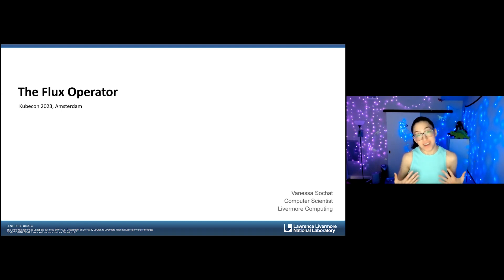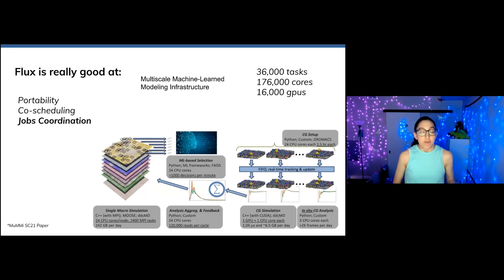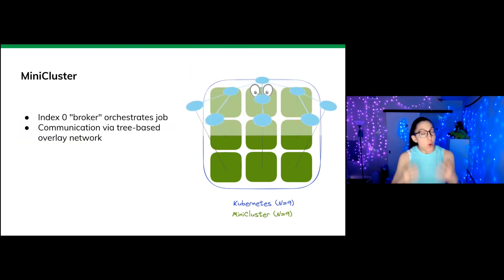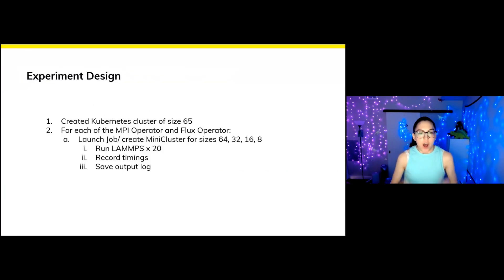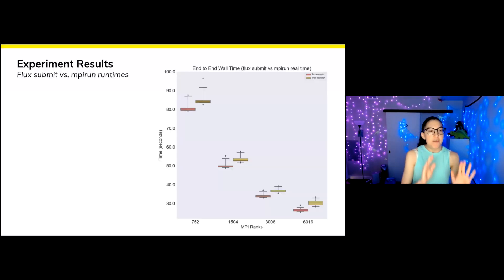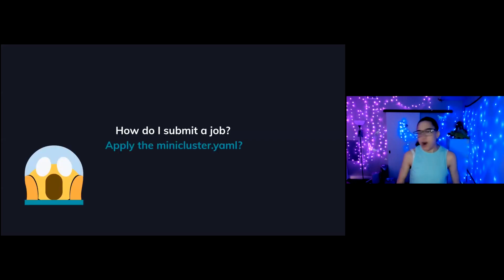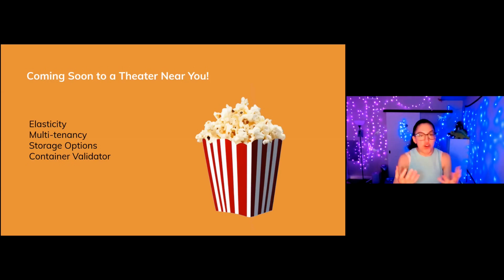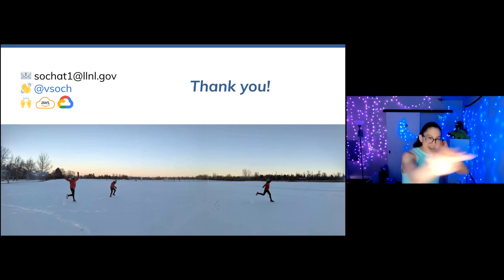The Flux Operator Kubecon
Learn about the Flux Operator to create your own HPC cluster in the cloud using Flux Framework.